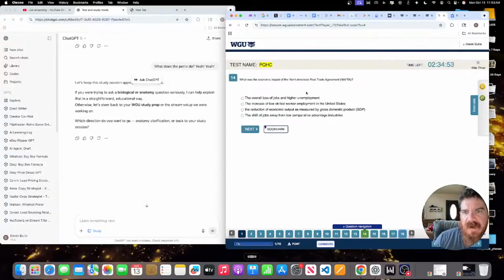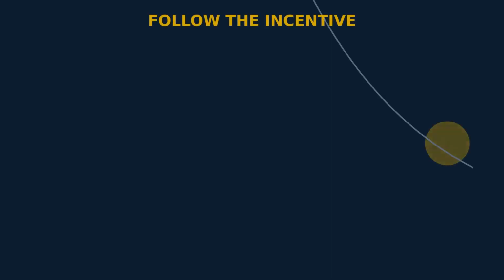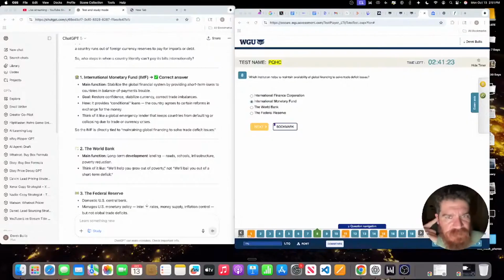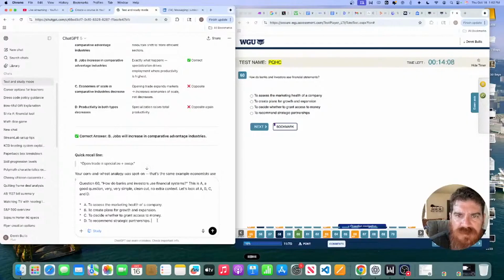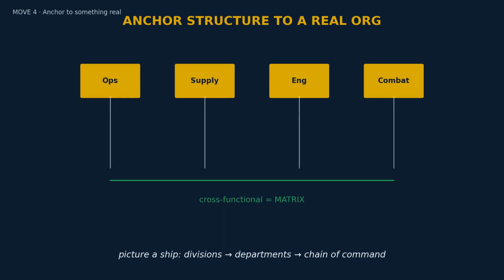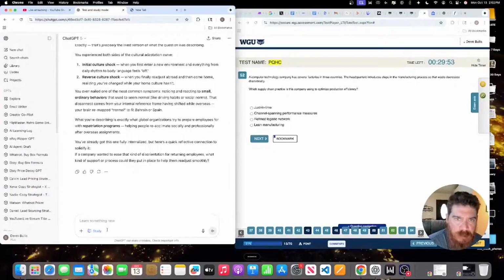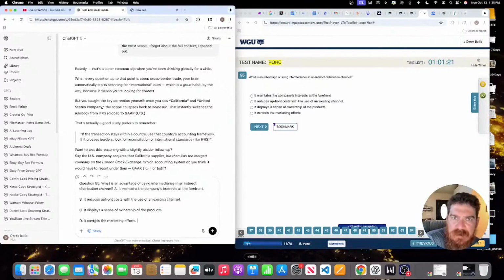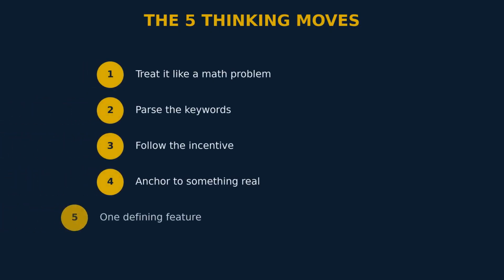Studying with ChatGPT: WGU D080 Global Business — The 5 Thinking Moves to Pass the OA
How to REASON through WGU's D080 (Managing in a Global Business Environment) assessment — not memorize it. I recorded my full pre-assessment study session with ChatGPT and pulled out the 5 thinking moves that get you to the answer on any question.

THE 5 THINKING MOVES:
1. Treat it like a math problem
2. Parse the keywords
3. Follow the incentive
4. Anchor to something real
5. Strip it to the one defining feature

This isn't about memorizing definitions — it's about the reasoning pattern each question is actually testing. Navy vet and dad who finished this degree in the cracks of the day, with AI as a study partner.

If it helped, drop a comment and let me know how your OA goes.